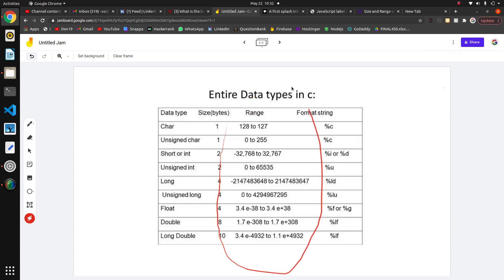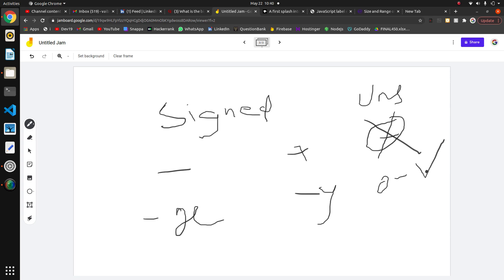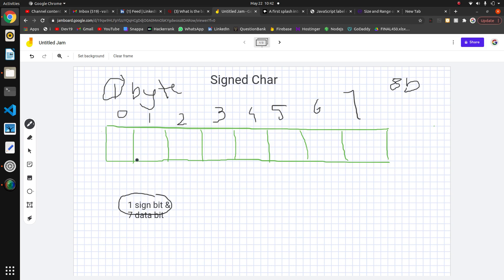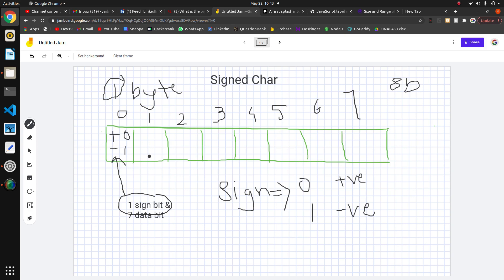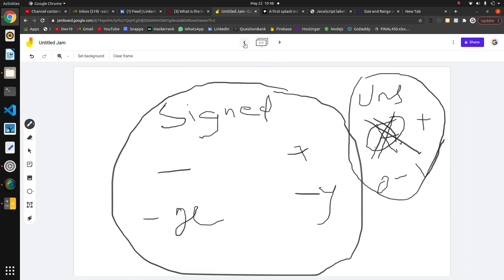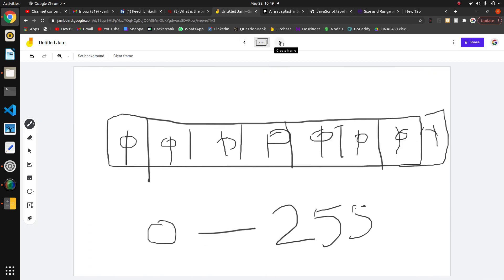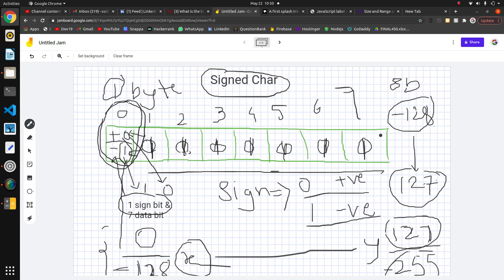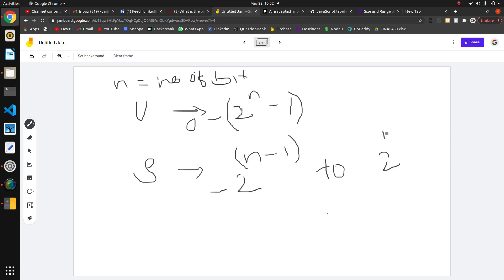#7 Range of Data Types | C Programming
Instead of that :- comment krdo sirf (even bad comments also acceptable )😃

Dev19🖤